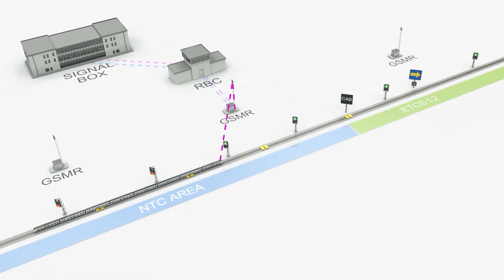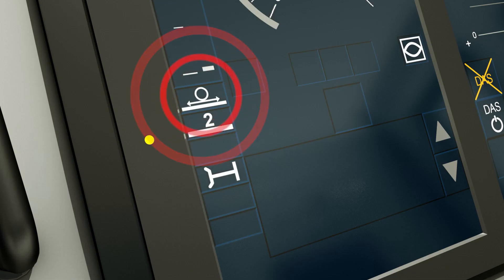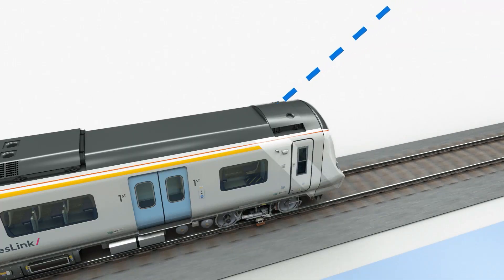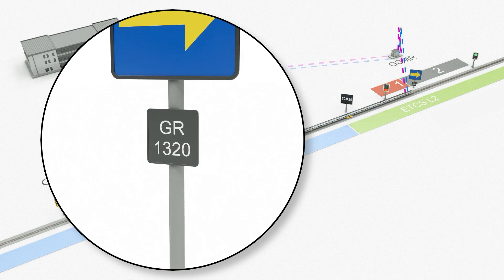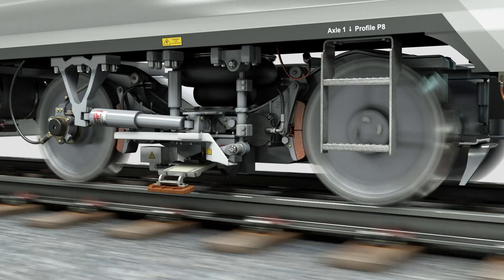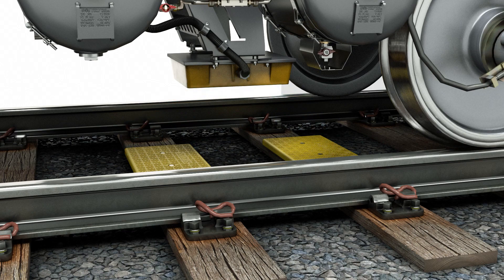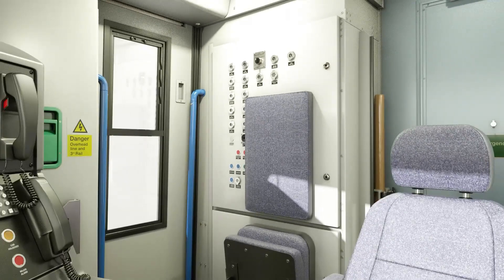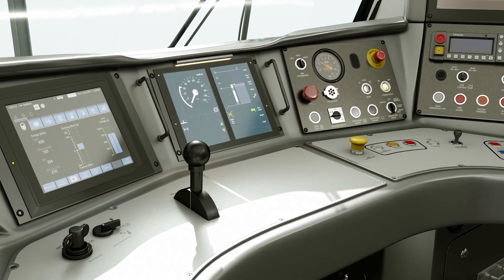Introduction to ERTMS Systems Part 2